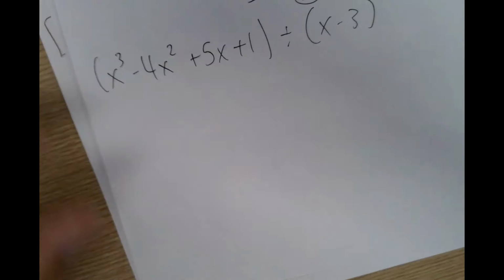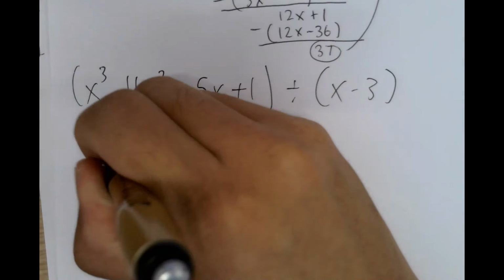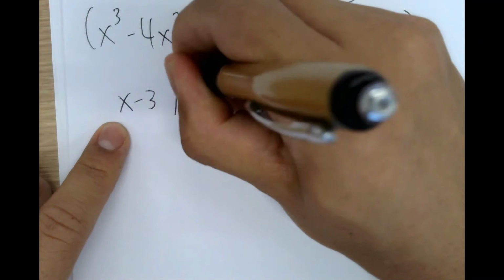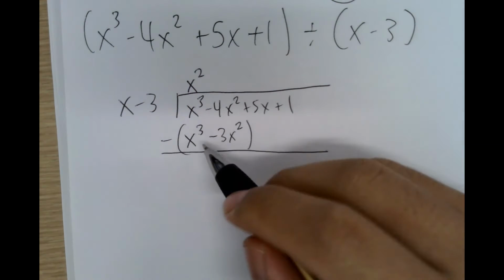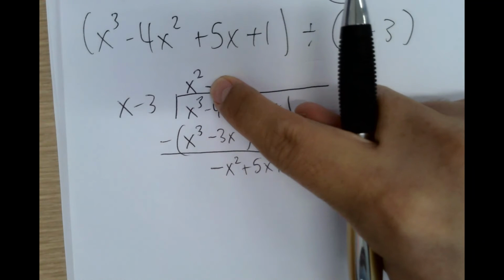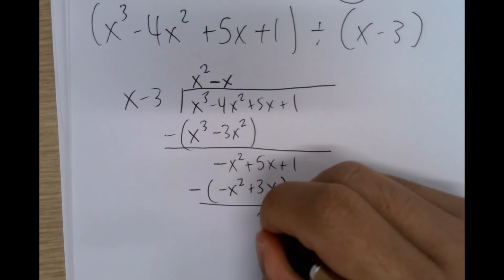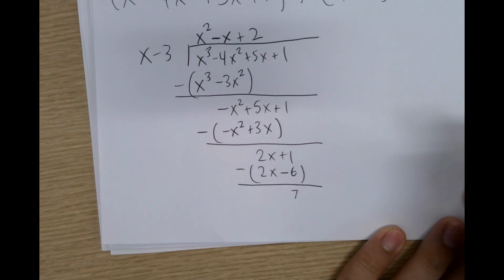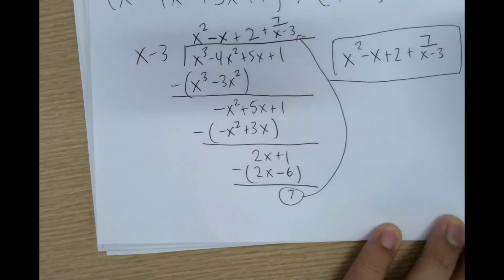LT 3A Dividing Polynomials 2nd Example